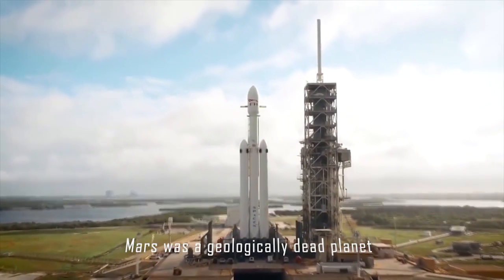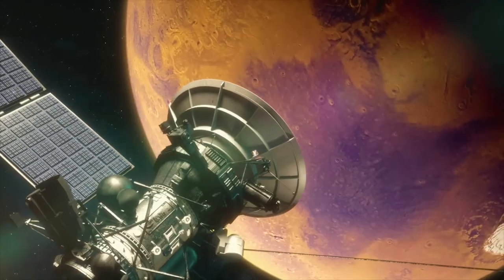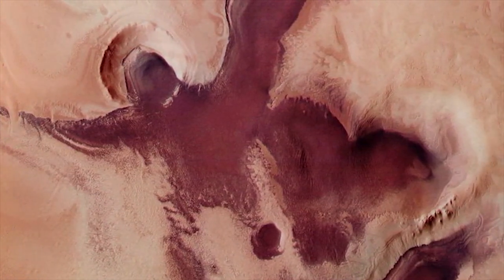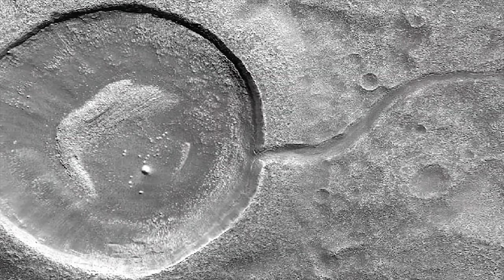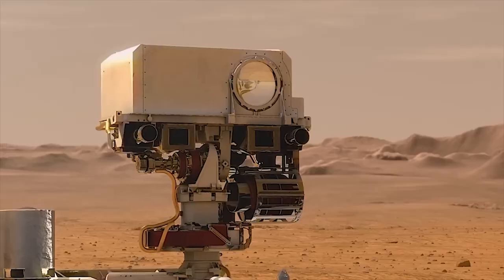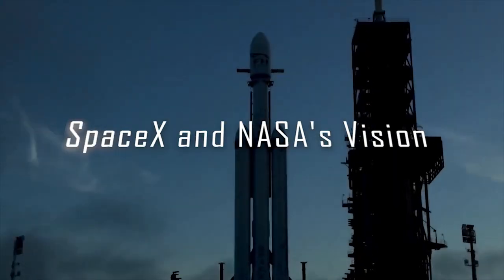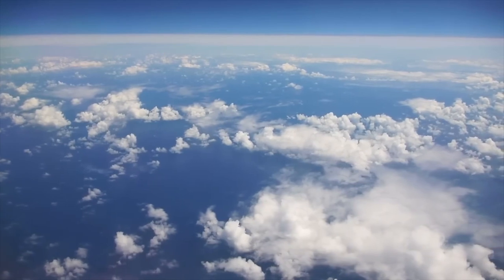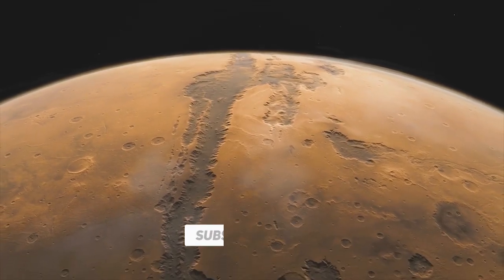You Won’t Believe What NASA Found on Mars - Prepare to be Amazed!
Get ready to embark on an extraordinary journey as we delve into the mind-blowing discoveries made by NASA on the enigmatic planet Mars. In this captivating video, you will witness how scientists' perceptions of Mars have been shattered, as they uncover evidence of its dynamic geology, the awakening of once dormant volcanoes, and the presence of hidden underground lakes. Prepare to be amazed as we explore the tantalizing possibility of microbial life on Mars and the incredible organic molecules found near ancient water sources. Join us as we delve into SpaceX and NASA's audacious plans for colonization, envisioning a future where humans tread on the Red Planet. This video will leave you in awe of the wonders that Mars holds and will ignite your imagination about the mysteries that await us beyond Earth's boundaries.